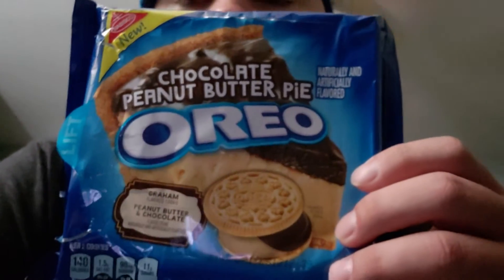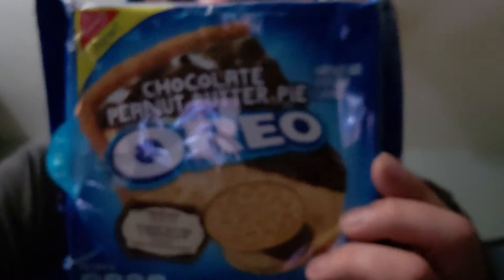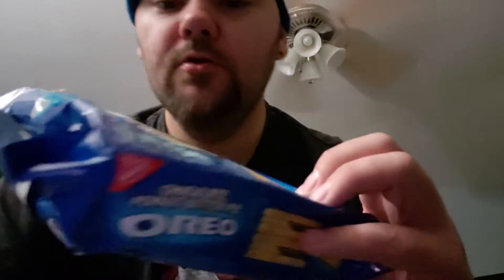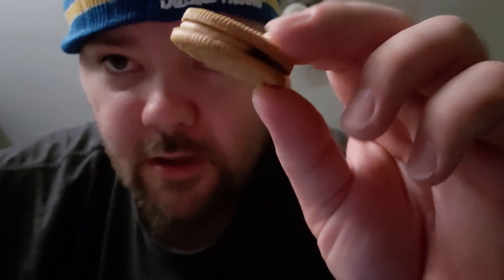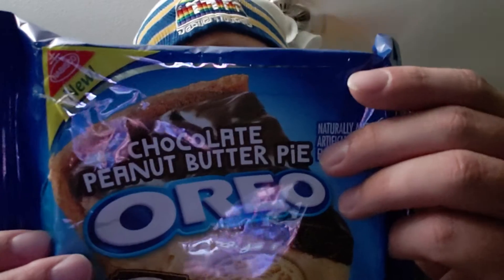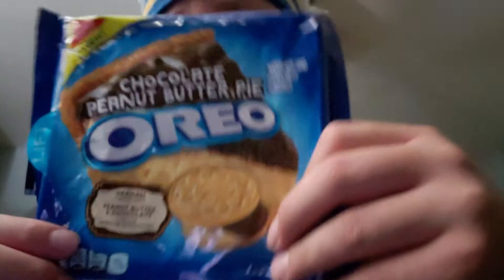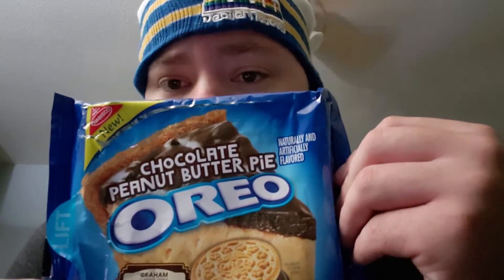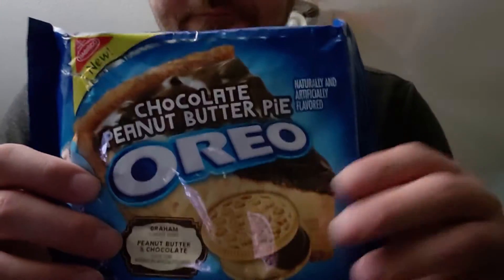Chocolate Peanut Butter Pie Oreos Review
These Oreos are really good and I will gEDT more of these Oreos. Thanks a lot for watching my review.